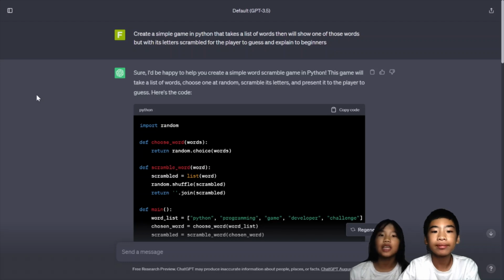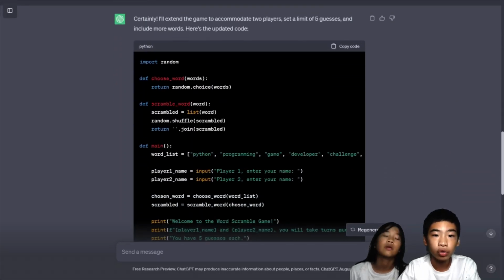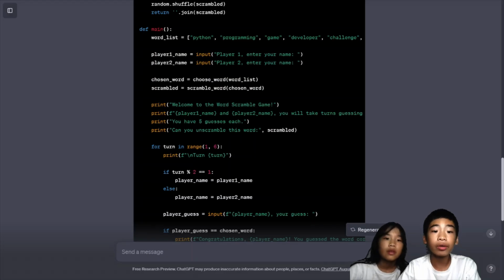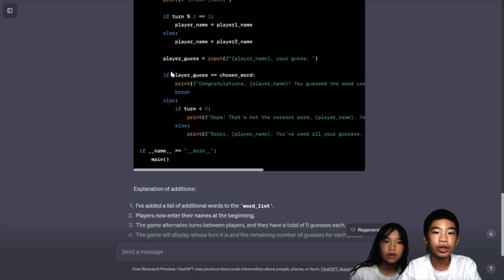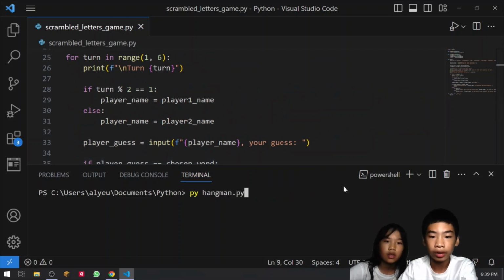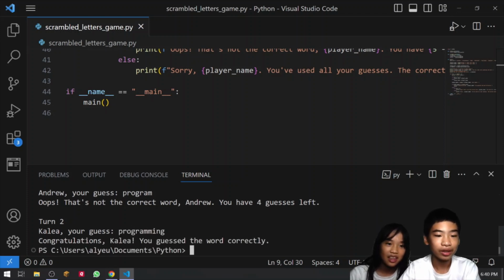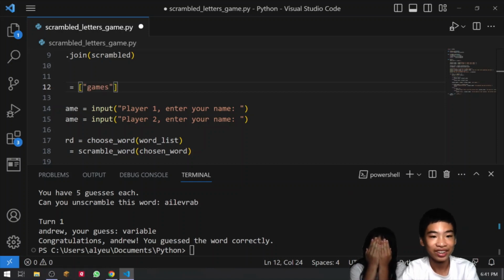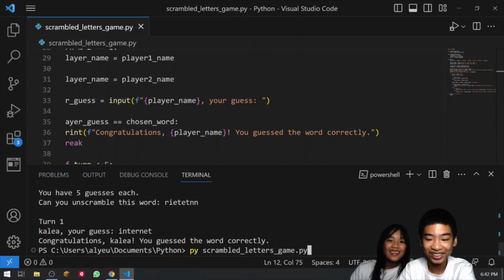Learn Python with ChatGPT | Word-Scrambling Guessing Game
Welcome to our YouTube tutorial, where we invite you to explore the fascinating world of Python programming 🐍! In this video, we are thrilled to guide you through the process of learning Python FAST ⚡ by creating an engaging Word Guessing game with ChatGPT 🦾.

Throughout the video, we'll introduce you to ChatGPT,  a powerful AI language model developed by OpenAI, and demonstrate how it can enhance the interactivity and intelligence of a simple Hangman game. By leveraging the machine learning 💻 capabilities of ChatGPT, we'll learn how to use Python to make a simple Hangman game that will make you not bored for a little while.

By the end of this tutorial, you'll gain a solid foundation in basic Python programming, making it easier for you to explore and create your own exciting games or projects. More importantly, you'll know how to learn Python with ChatGPT! 🔥

📺 In this video, you will learn how to use ChatGPT 🤖 to learn Python 🐍:
★ 0:00 Intro of ChatGPT
★ 0:09 Make a simple Word-Scrambling/Guessing game 🎮 in Python
★ 0:56 Step 1: Set up the game
★ 1:28 Step 2: Select a random word
★ 1:36 Step 3: Main Game Loop
★ 3:10 Step 5: End the game

🏫 What's ChatGPT?
ChatGPT is a cutting-edge language model developed by OpenAI. It is an advanced AI chatbot that utilizes deep learning techniques to understand and generate human-like text responses. It has been trained on a vast amount of diverse and high-quality data, allowing it to grasp complex language patterns and provide intelligent and interactive conversations.

For the setup, please read the followings before you begin:
2. Install Python and remember to select "Add Python... to PATH" when asked.
3.
4. Install the Python extension for Visual Studio Code: Go to View and select Extensions, or select the Extensions icon, then search for python.